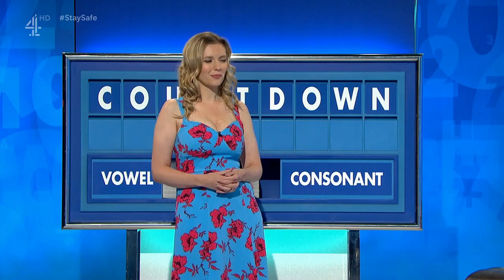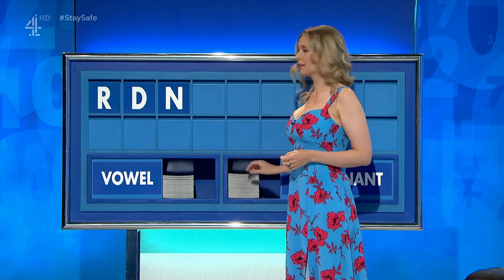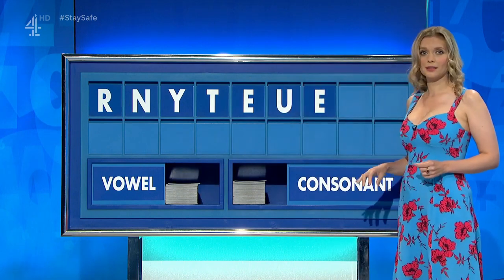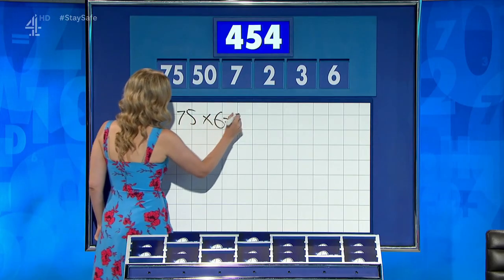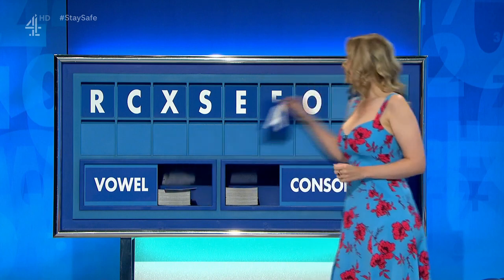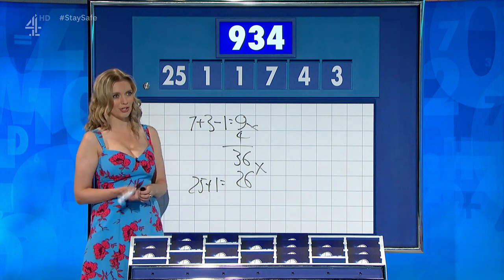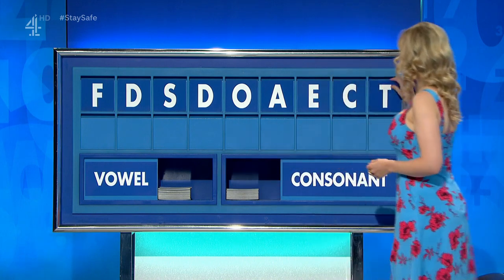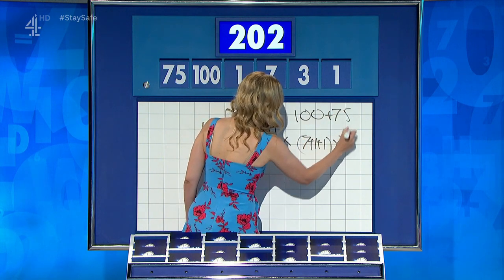Rachel Riley - Countdown - 10-08-20 HD